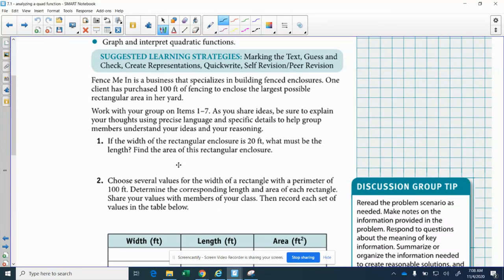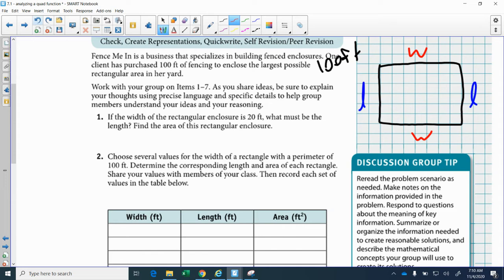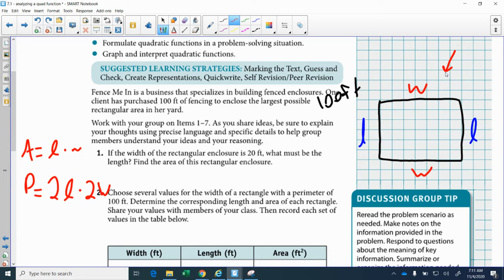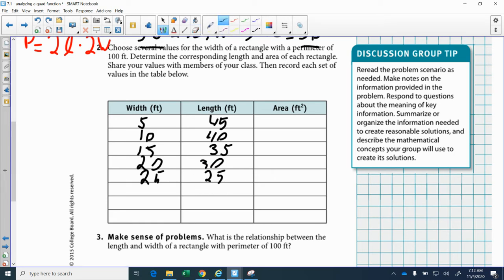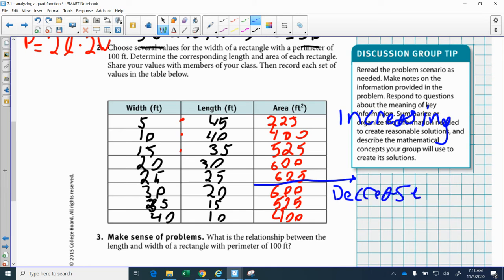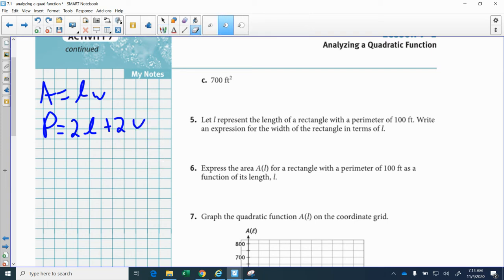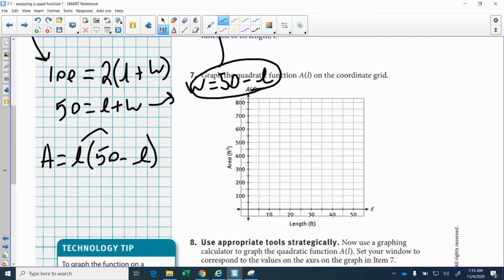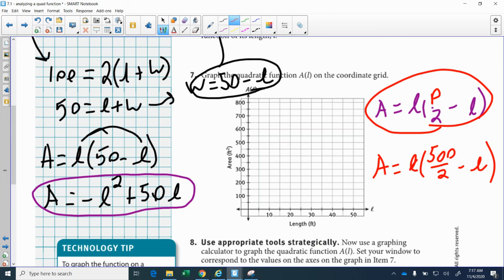Lesson 7.1: Analyzing a Quadratic Model